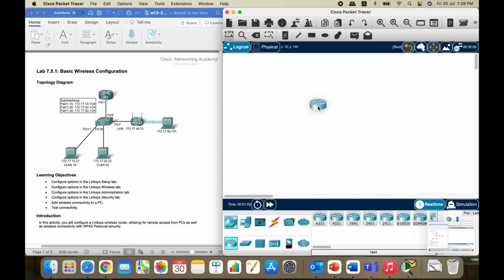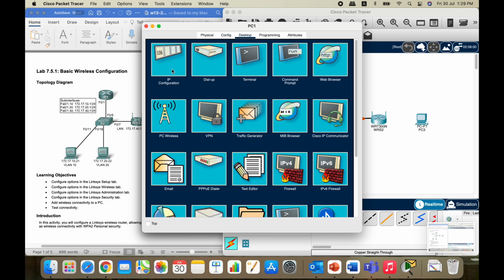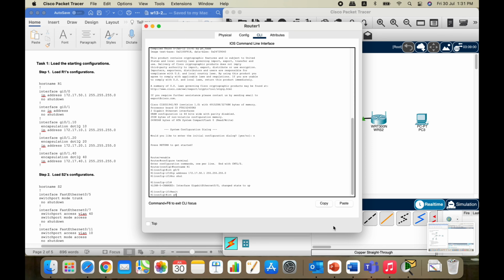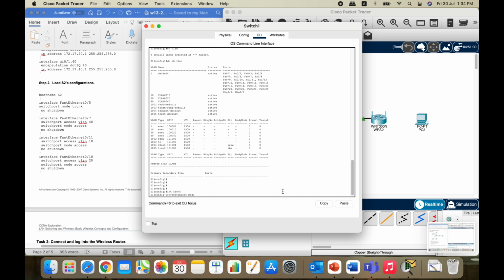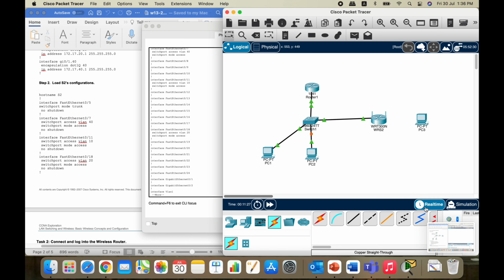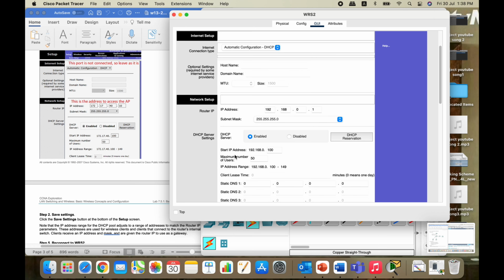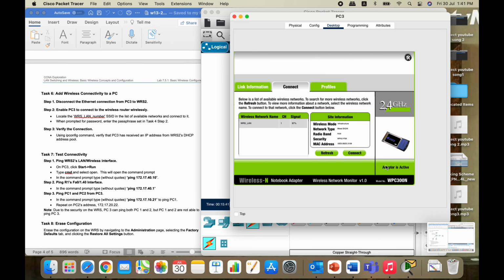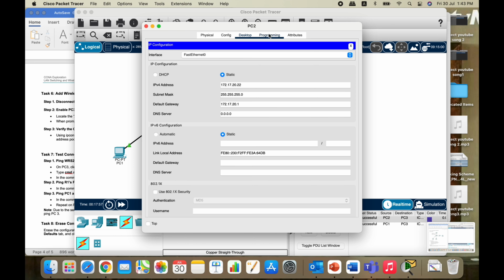Lab 13 2 Set up wireless network